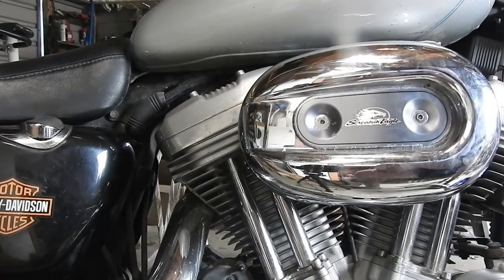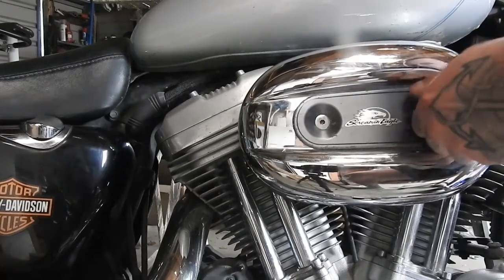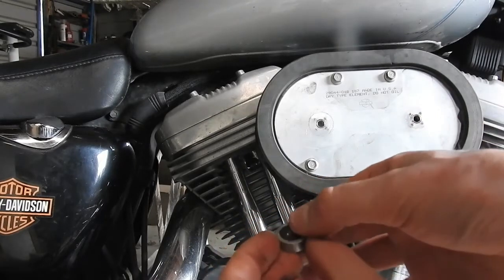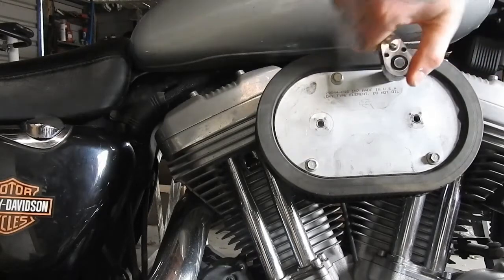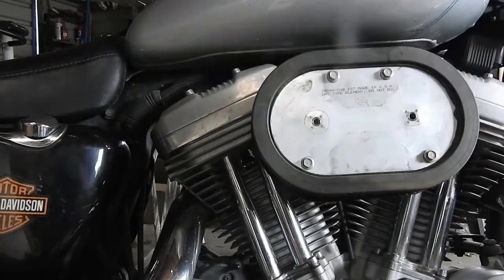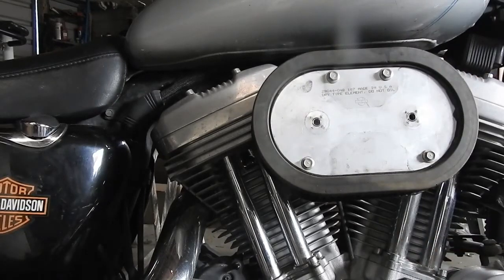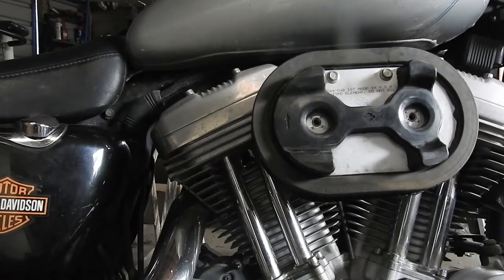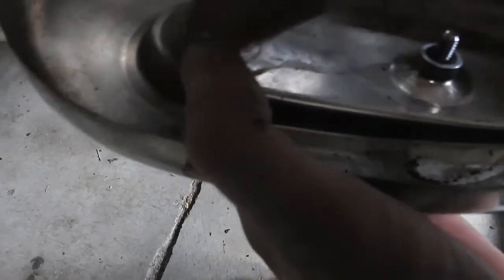How To Remove And Stock Air Filter From Harley Sportster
Just a video showing you how to take the air filter from Harley Sportster and how to install it. I recently cleaned mine and I used soapy water to clean it and then let it dry. Going to switch it out soon for an after market air filter.